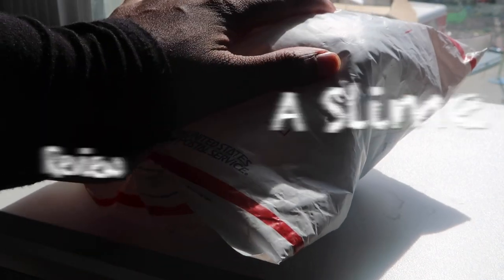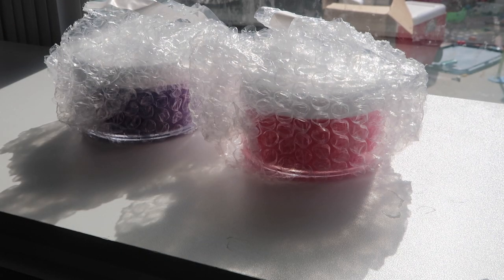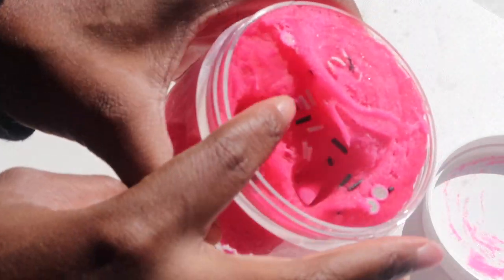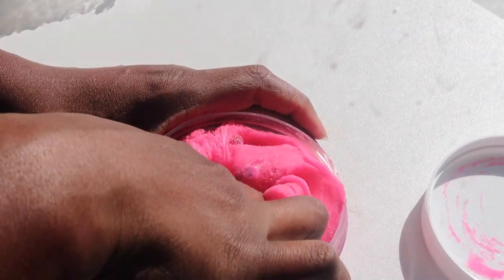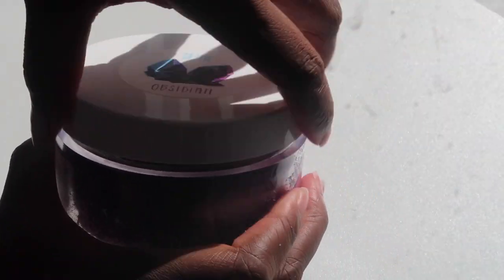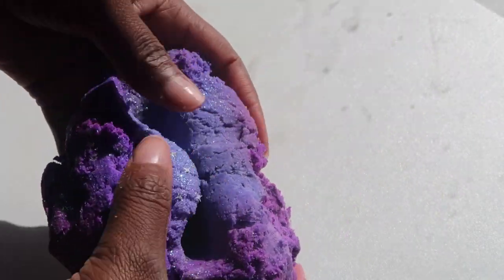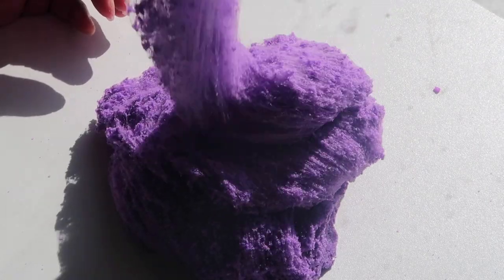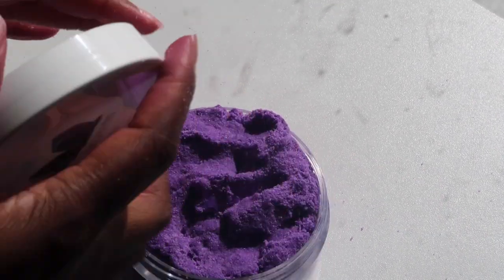100% Famous Slime Shop Review | Slime Obsidian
Whats Up Guys! I am back with another review video on you guessed it Slime Obsidian! I couldn't snatch these before so I was able to get them this time around!

I’m putting names for my giveaway all month long so enter to win all you have to do is SUBSCRIBE | HIT THAT 🛎 | follow my instagram @kylieezslimez and YOUR IN IT TO WIN IT